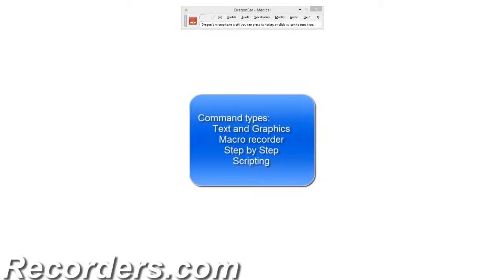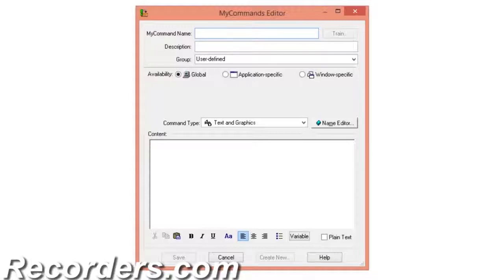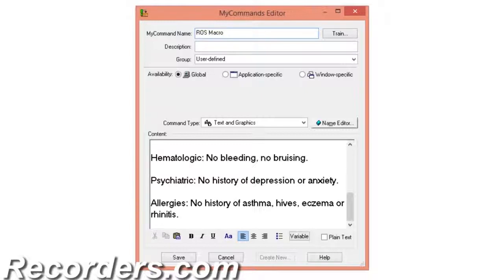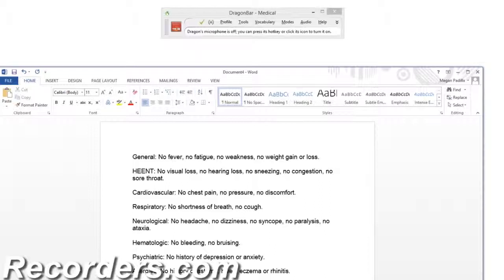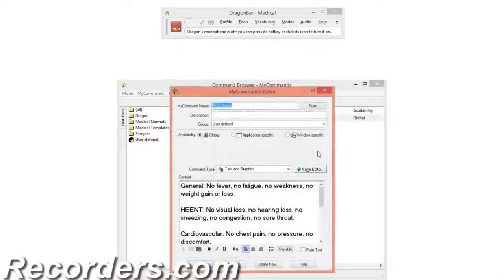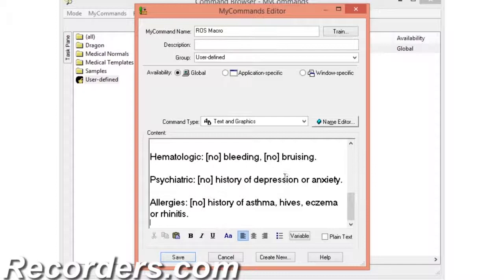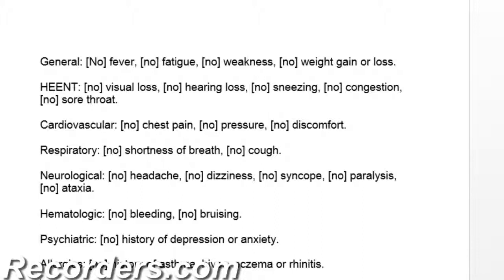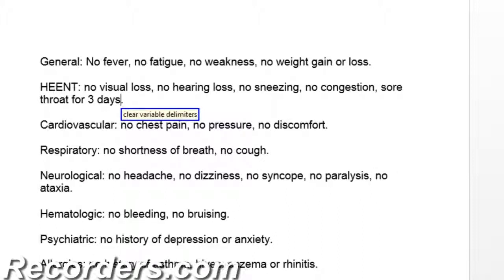Course 2 Chapter 2 - Dragon Medical Practice Edition 2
During this course, you will learn how the experts setup and utilize Dragon Medical Practice Edition 2 to maximize your investment